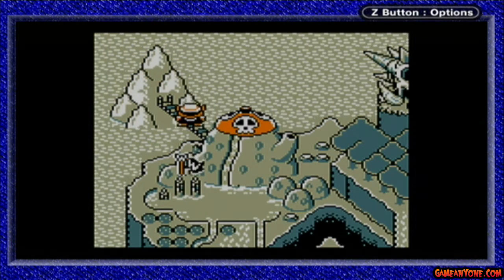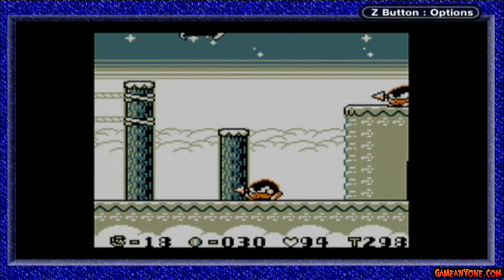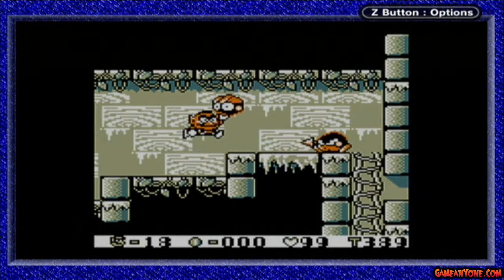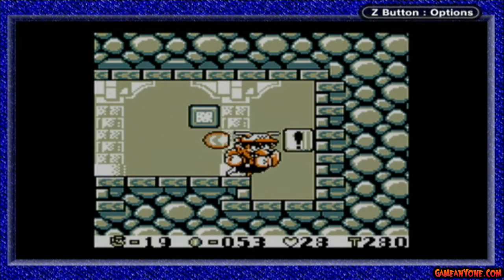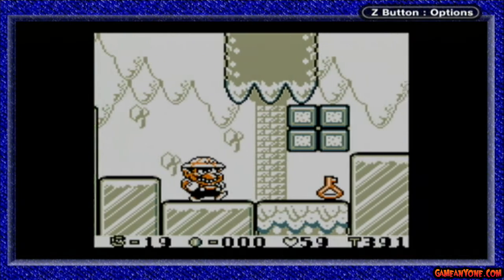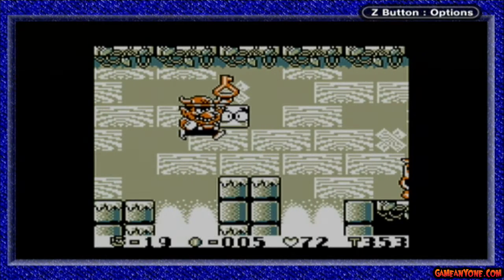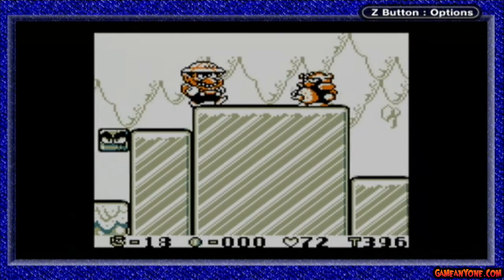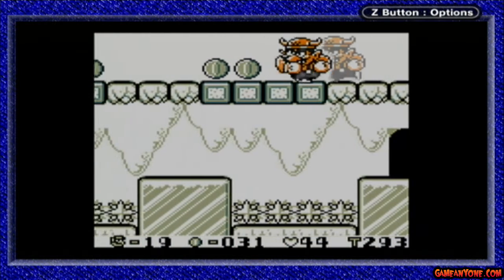Wario Land Episode 5: Yes, That Sherbert Land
You know, the one that suddenly is filled with Mario enemies and looks NOTHING like how it did in the games. :P